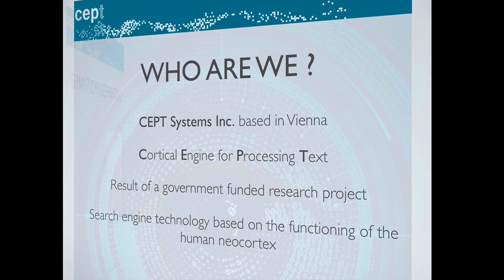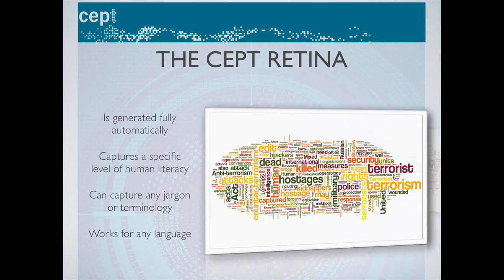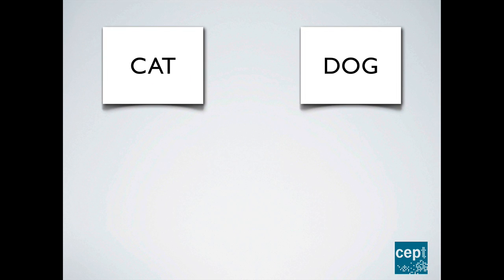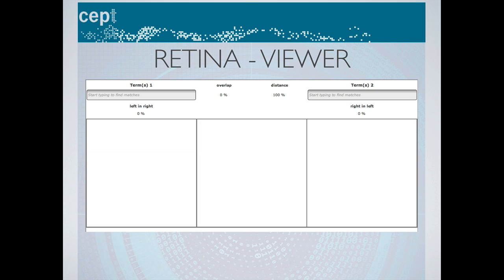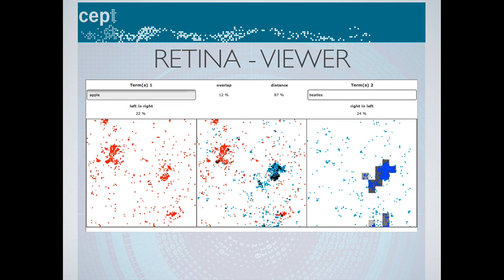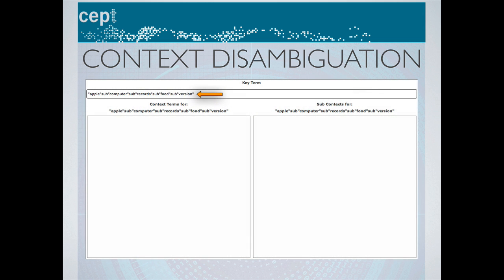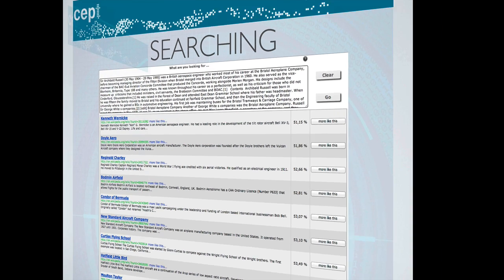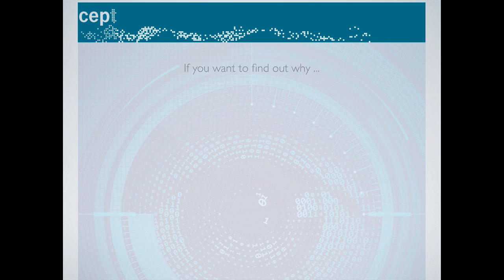The Cortical Engine for Processing Text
The CEPT-Retina produces semantic fingerprints of language and thereby represents a new fundamental alternative to capture the inner semantics of natural language. These fingerprints can represent words, documents or the information needs of users. This approach helps get more relevant search results and classify information more efficiently. The CEPT-Retina also enables the making of intelligent decisions based on human-generated text input.

Words can be represented as fingerprints

A picture of cats or dogs represents a good example of a traditional semantic fingerprint. An audio recording would be another example that captures a different (audio) dimension. These kinds of semantic representation are handled by image resp. sound analysis, a process that is computationally intensive but feasible for some applications.

From Symbols to Numeric representations

The words CAT and DOG are symbolic representations of the entities of cats and dogs. To give meaning to these symbols, we need a dictionary as we are unable to interpret the representations on themselves. The CEPT-Retina transforms the symbol for CAT into its semantic fingerprint shown below in red, the same for DOG shown in blue. The overlay of the 2 fingerprints enables direct (visual) comparison of semantic relatedness. Therefore, we refer to them as semantic fingerprints.